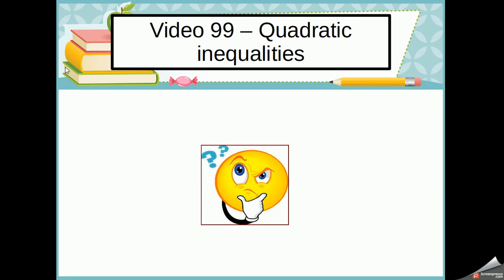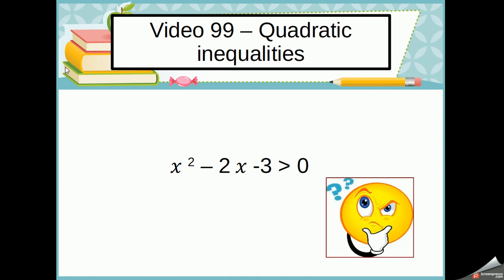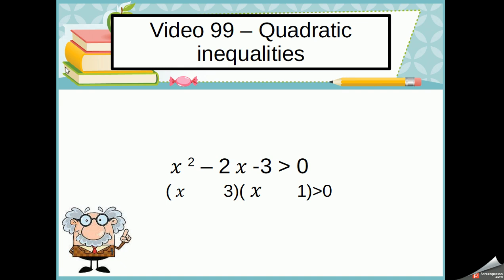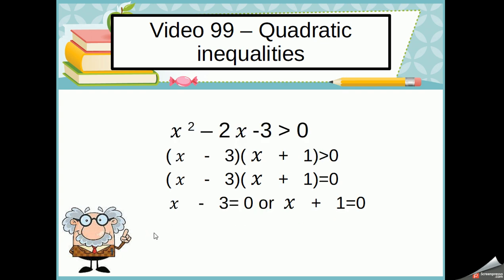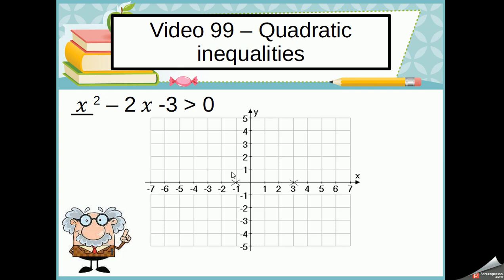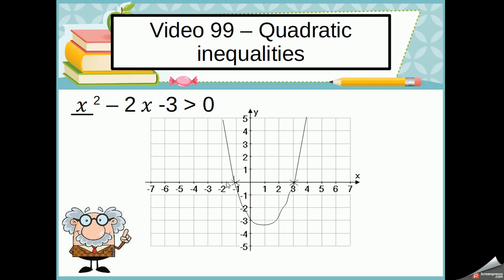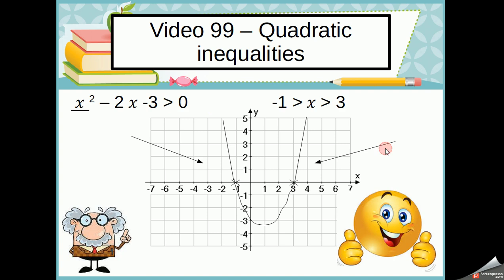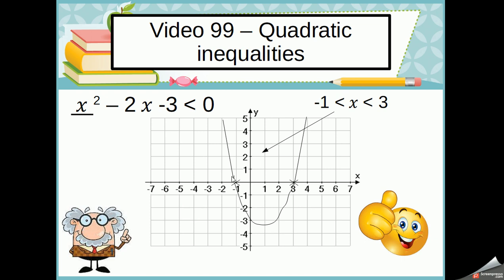Maths GCSE video 99 quadratic inequalities